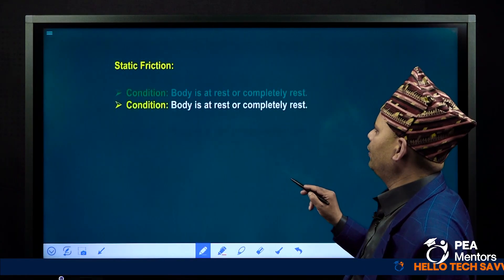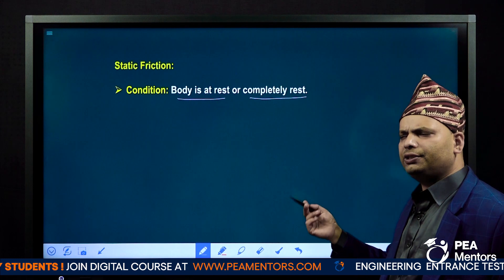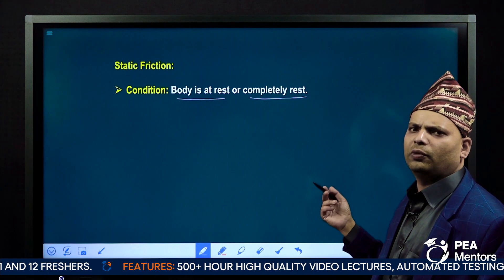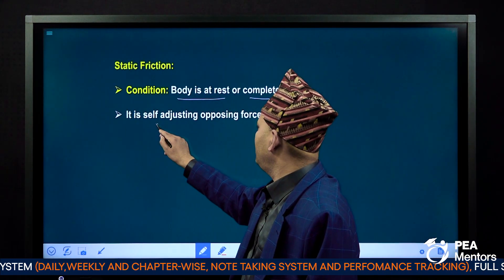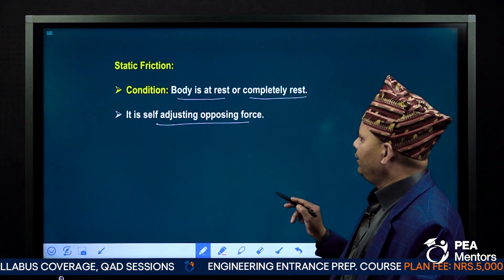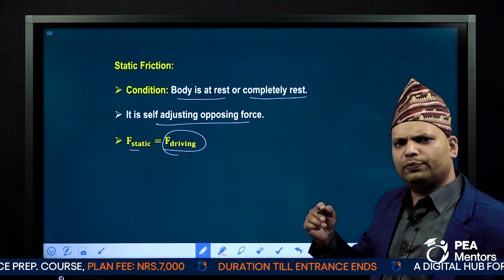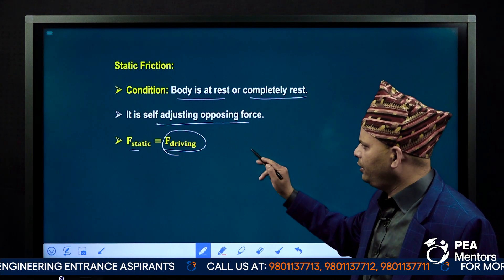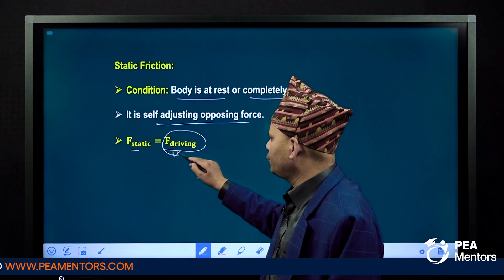Static Friction| BE| Pulchowk| Engineering Entrance Exam| IOE | PEA Mentors | Nepal